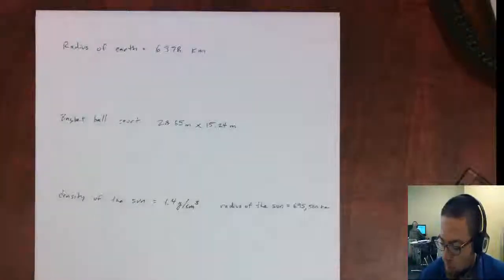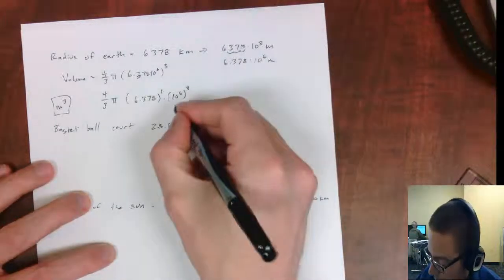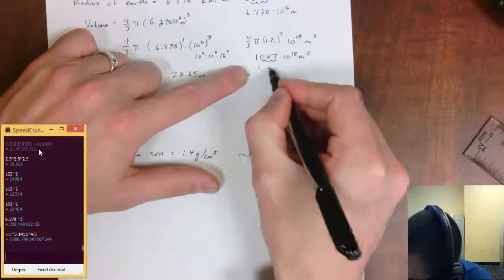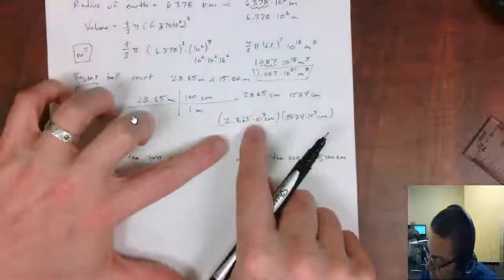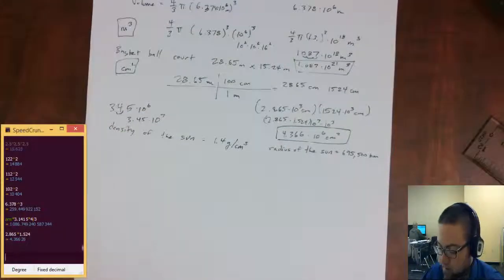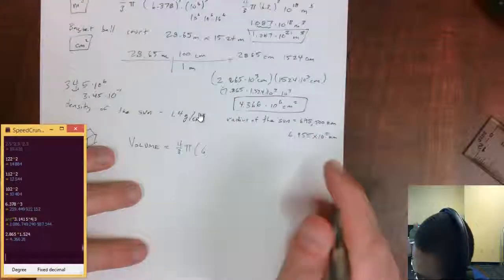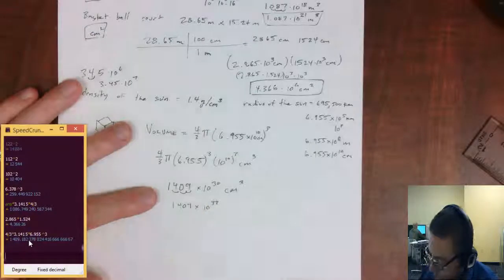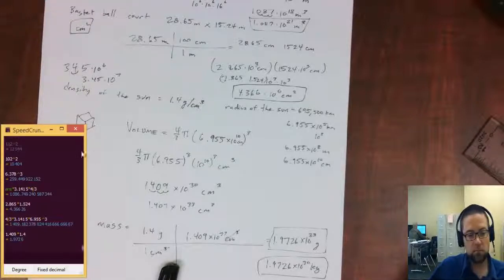Operations with Scientific Notation